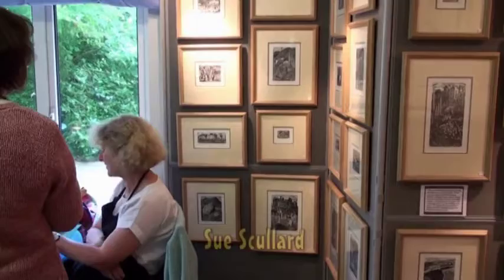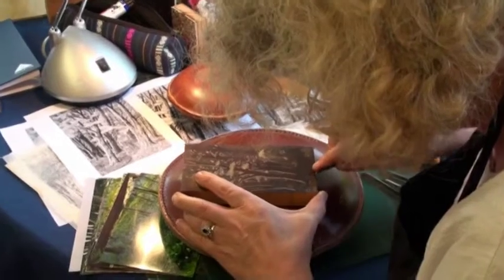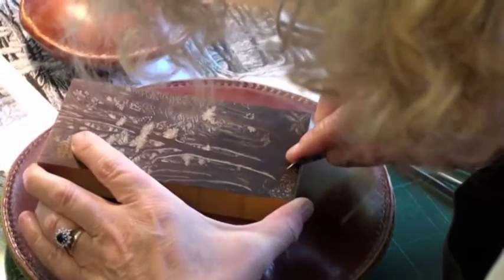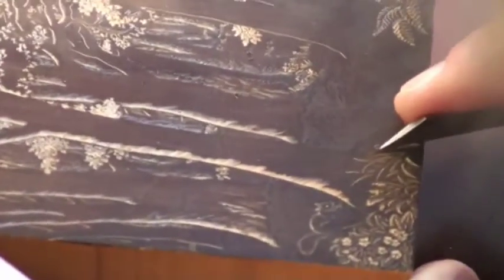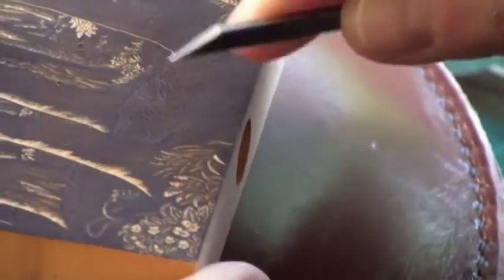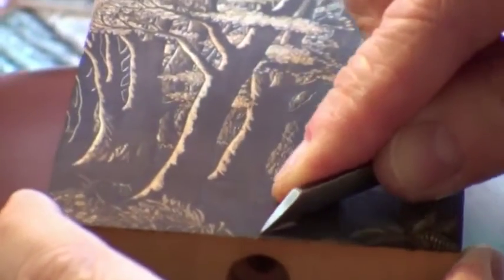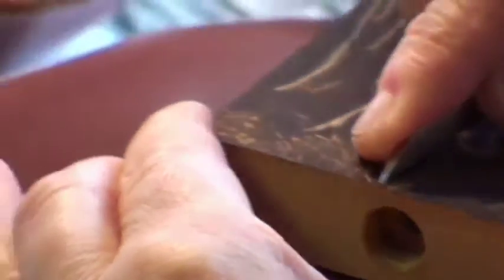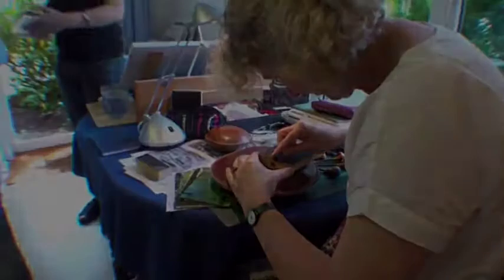Wood engraving and Printing